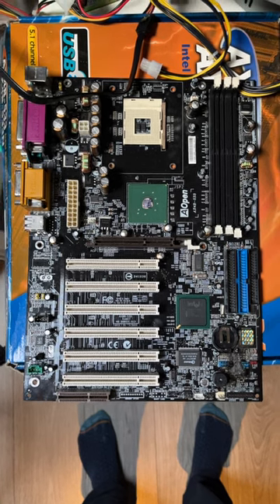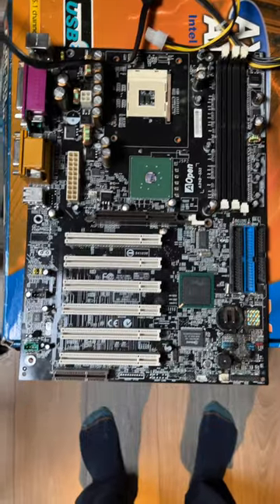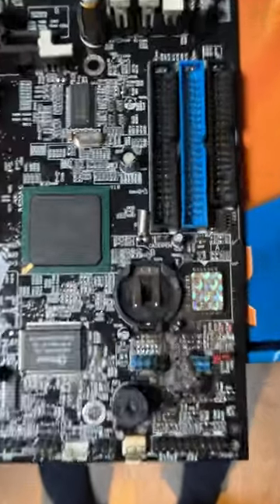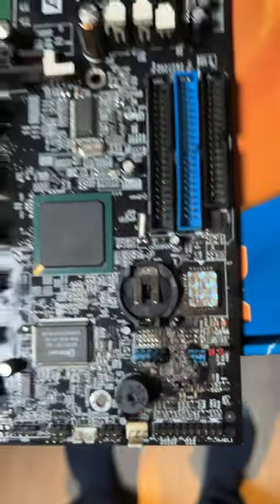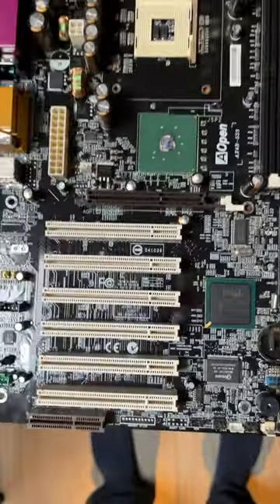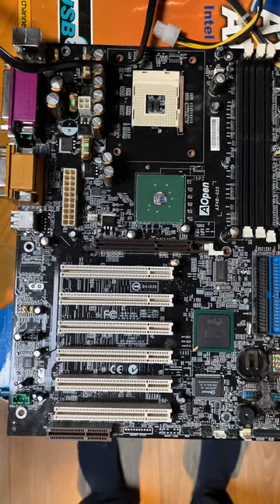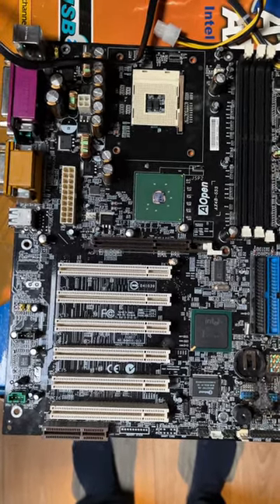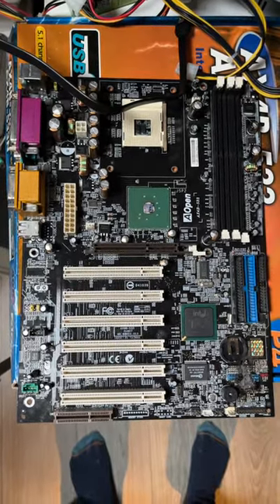Vintage Motherboard Haul - Part 8 - AOpen AX4B 533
The final part of the vintage motherboard haul series can be cut short in a ! Especially since it has a dead short after it caught fire.

Thanks everyone for watching this series and until next time!